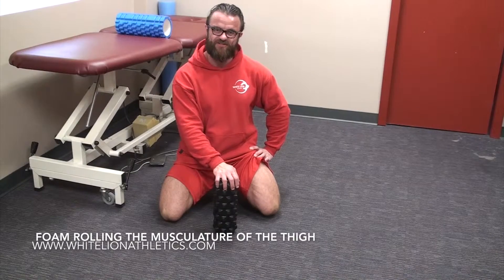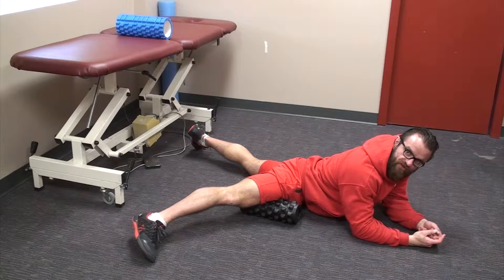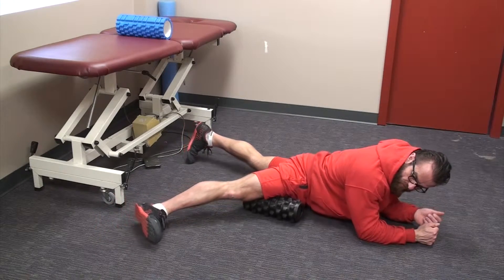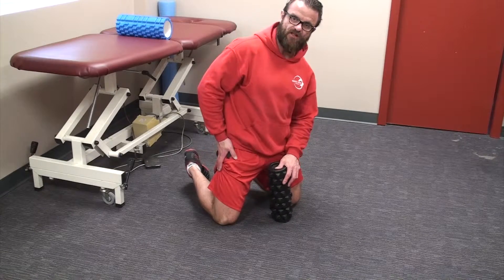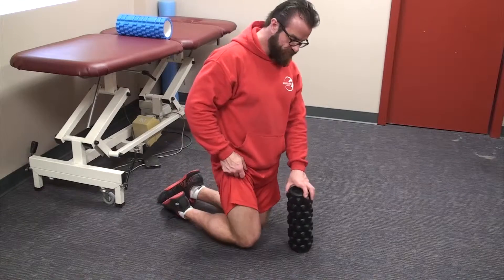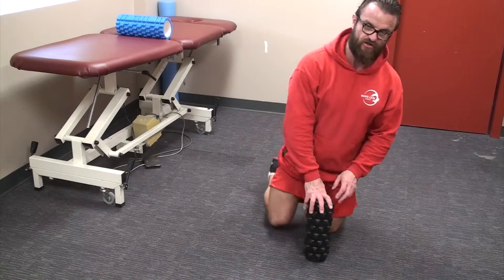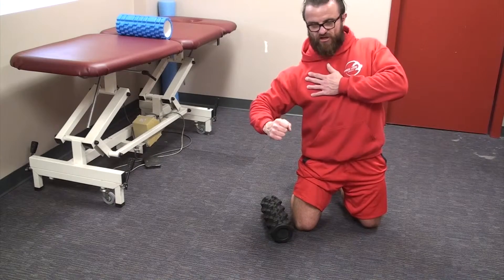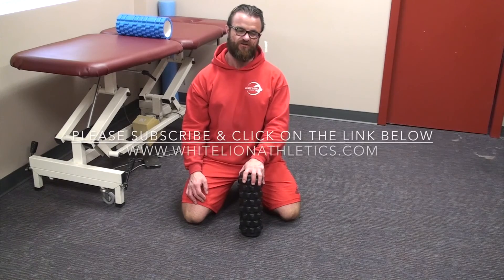Foam Rolling Some Muscles in the Thigh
*** The information in this video should not be used in place of advice from a qualified and certified health care professional. ***

In this video we discuss some ways you may use a foam roller on the some of the muscles of your thigh including your adductors & knee extensors. We do not explore all the muscles here or all the options. We will continue to address the musculature of the thigh in coming videos, so please keep in touch!

You can find us @:
(Stuart’s Fitness Facility in Winnipeg)

White Lion Athletics is a Winnipeg-based, locally owned and operated business that specializes in offering high quality fitness gear at very affordable prices with a strong educational component.

That’s what these videos are for.

We know that there are countless videos online. What Stuart and I are doing is offering our take on how to best use our equipment.